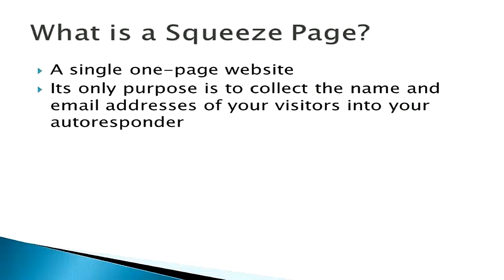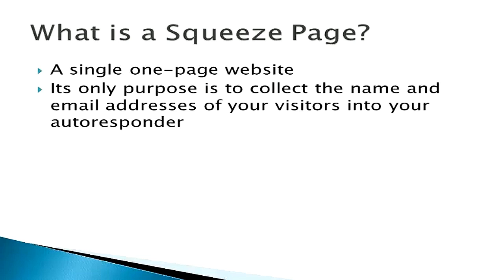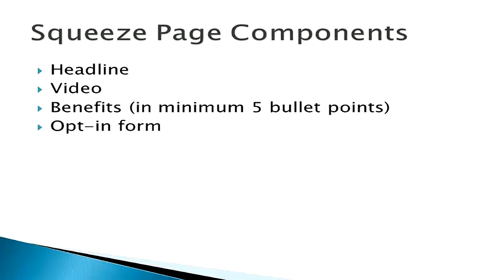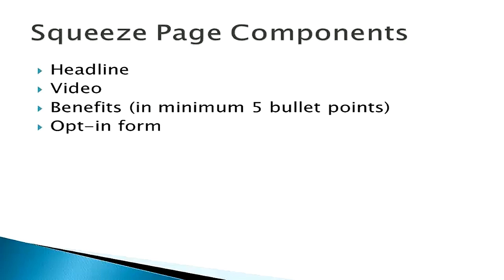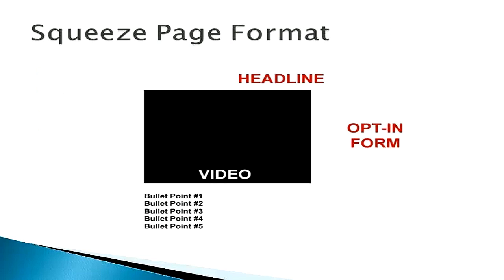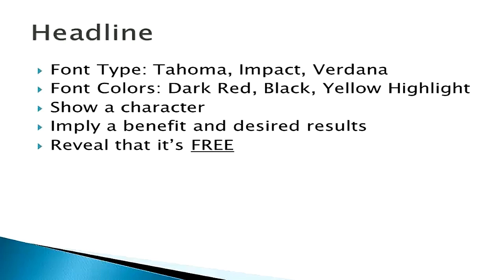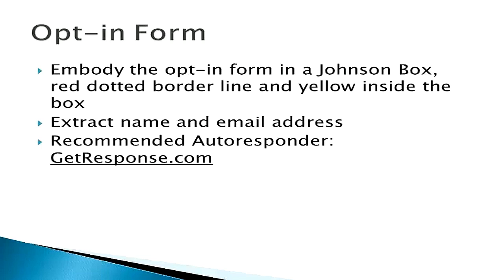2) Squeeze Page Writing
Ace List Building Course Part 2